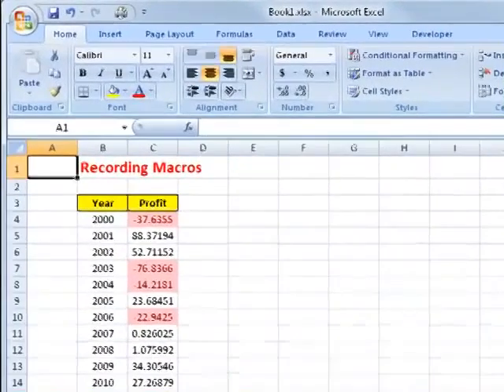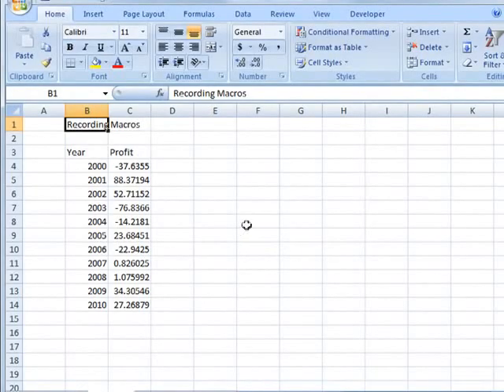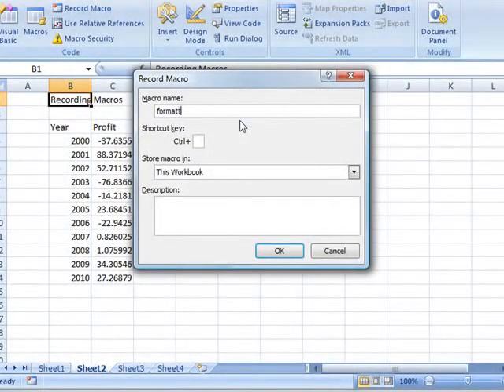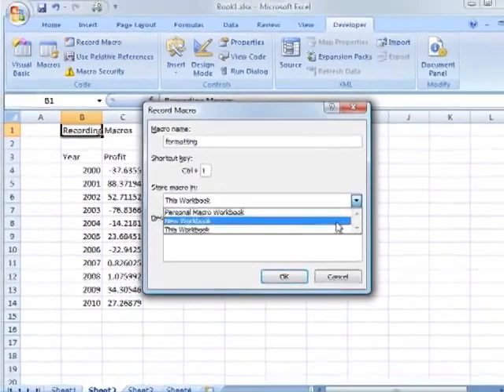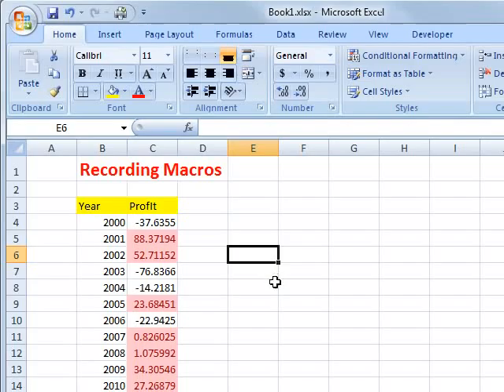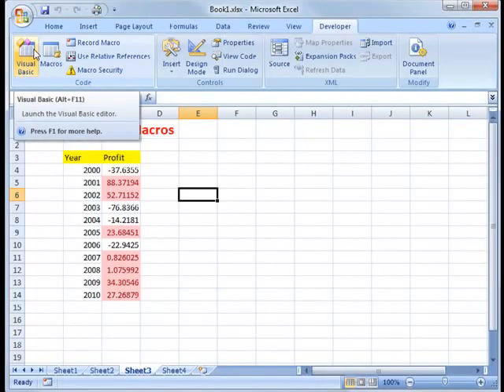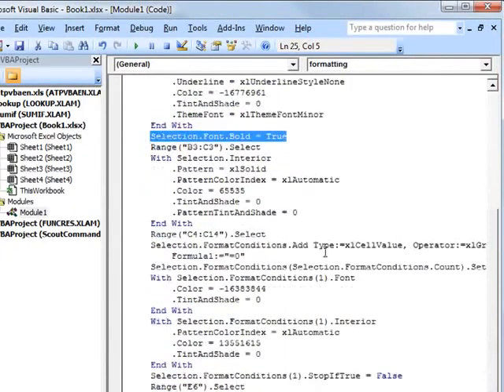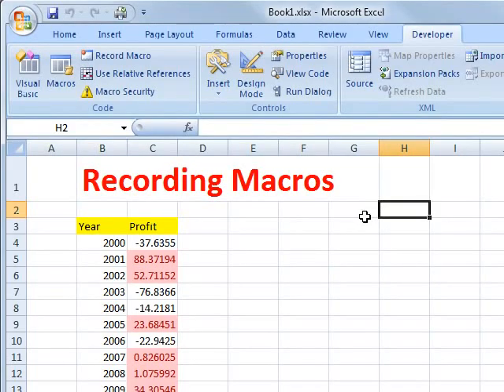Recording Macros in Excel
Recording Macros in Excel, Macros in Excel, excel programming,